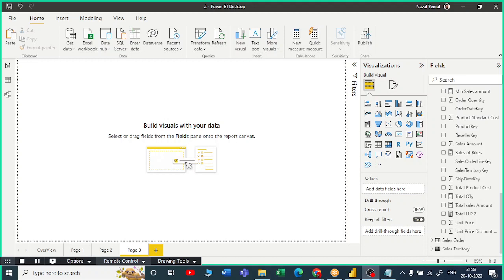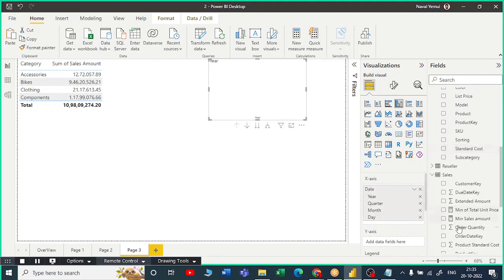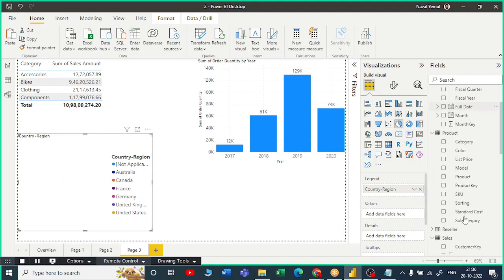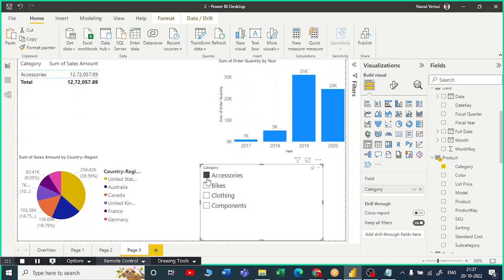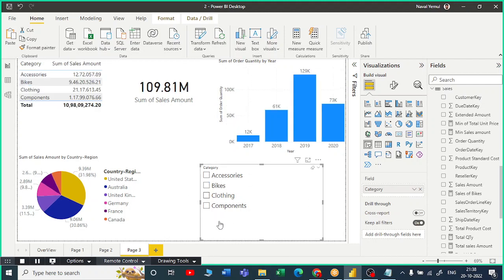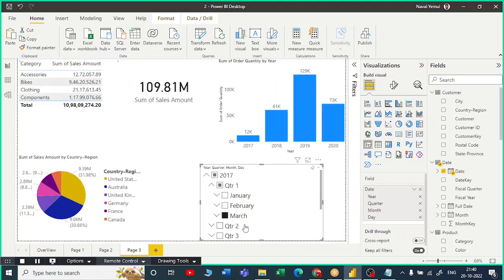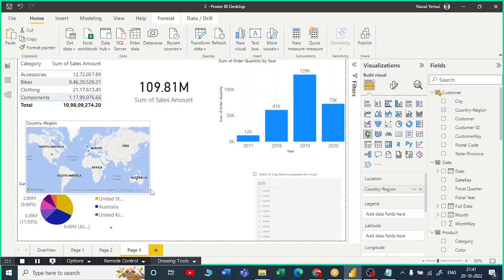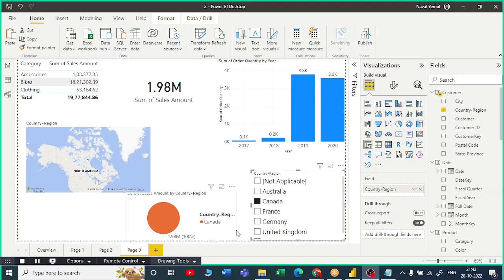4.3. Introduction to Visualization- III |Slicer|Power BI fr Everyone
In this tutorial, you will understand the Introduction to Visualization- III, Visualization Tools, Introduction to Visualization Power BI DAX, DAX for complete beginners Power BI tutorial for beginners, Data Modelling in Power BI, Edit Relationship,  Creating Relationship, Power BI tutorial for beginners, Microsoft Power BI, Power BI Tutorial for Everyone Data Modelling- Power BI

0:00 Introduction
0:30 Table Visual
1:20 Column Chart
1:50 Pie Chart
3:23 Slicer